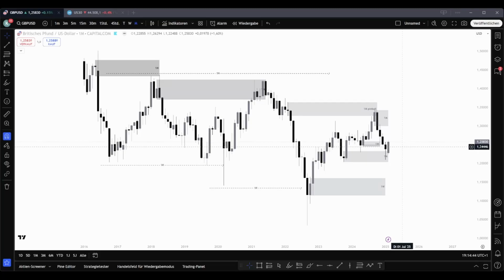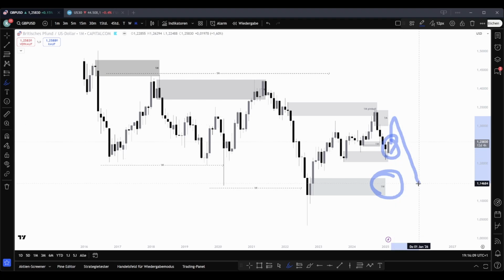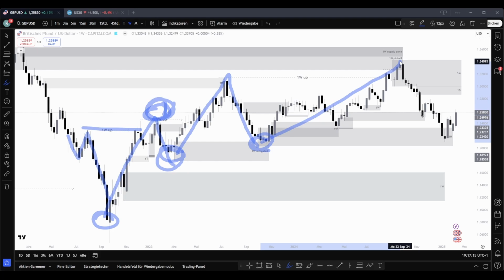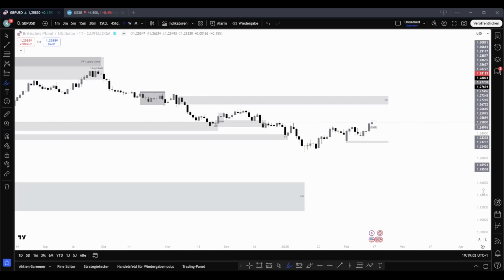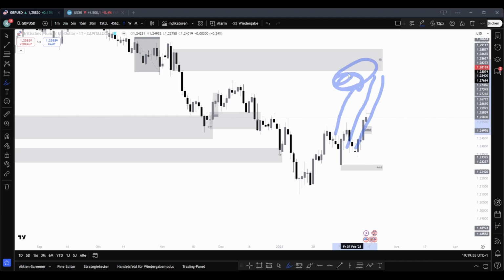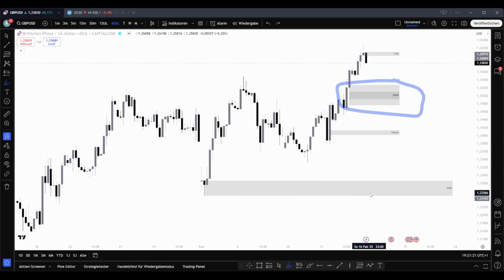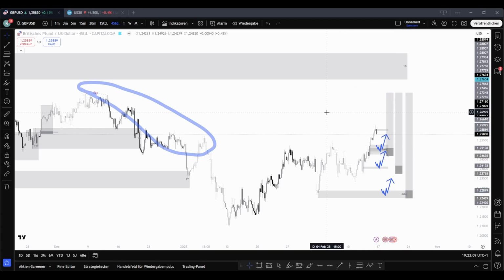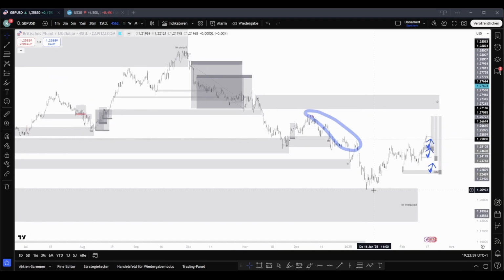Market Forecast on GBPUSD and EURUSD Volume 7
Trading in the direction of the Trend is the main key to success in the financial market. No matter the strategy which anyone might use, market structure would never change and focus on learning market structure would increase your trading skill.

In this weekly market forecast i am showing you guys how i am expecting the market to play out

Watch the videos and try to spot the opportunity which i presented to you guys so you might know how to trade and which direction to trade.